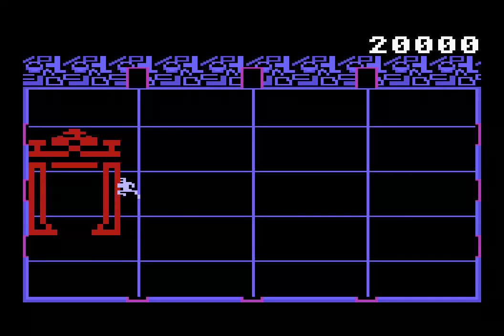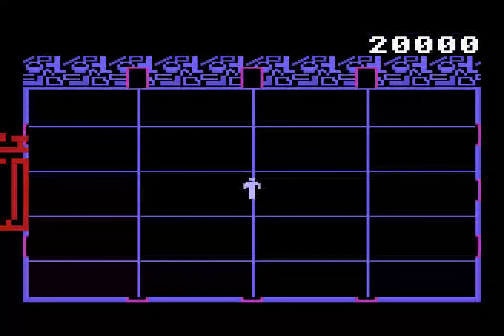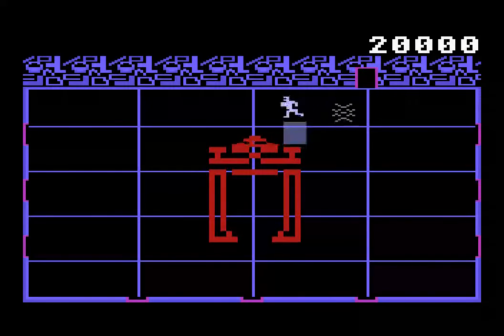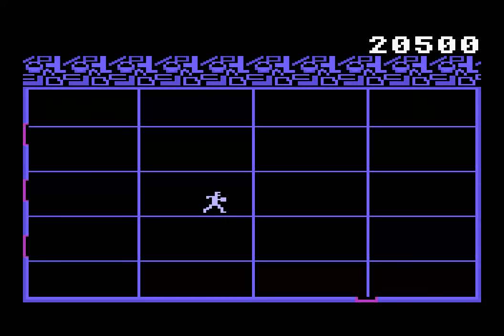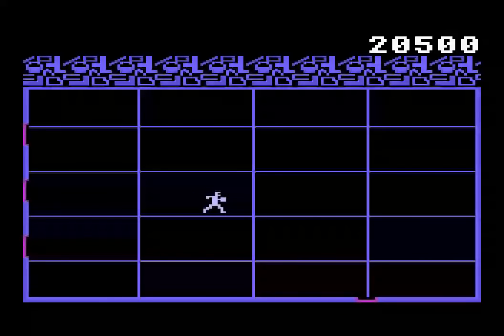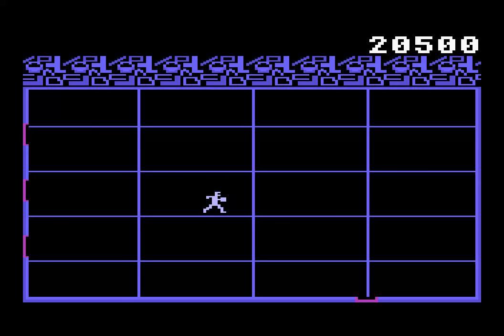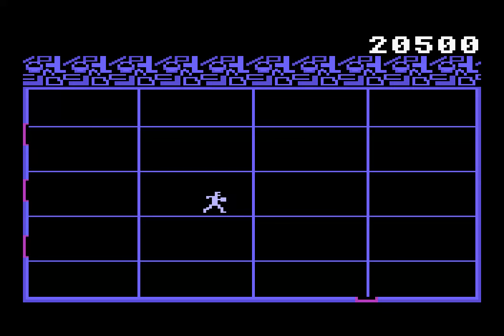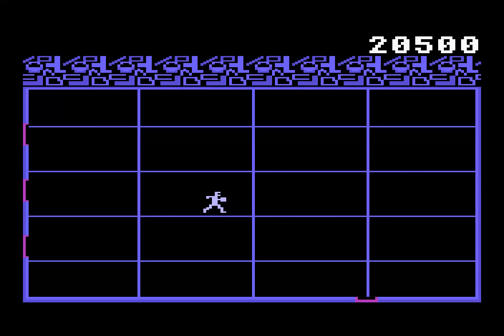Intellidiscs Developer Diary #8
A look at a complete recognizer battle and me rambling about the state of the project for a few minutes.